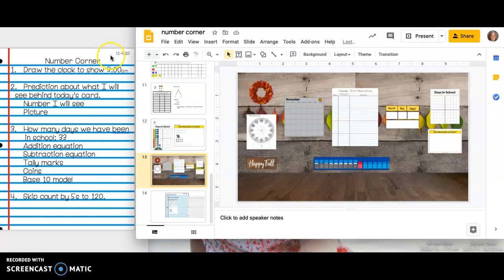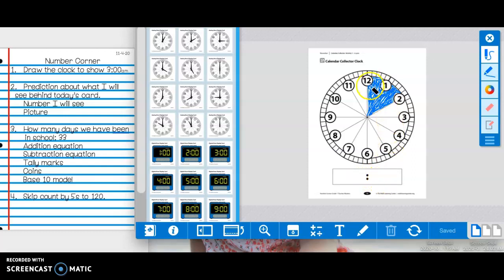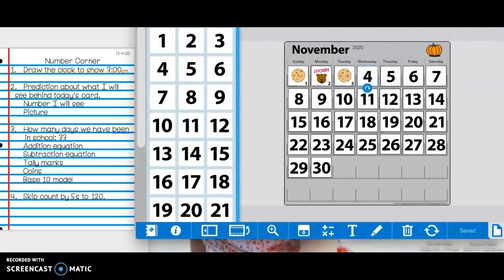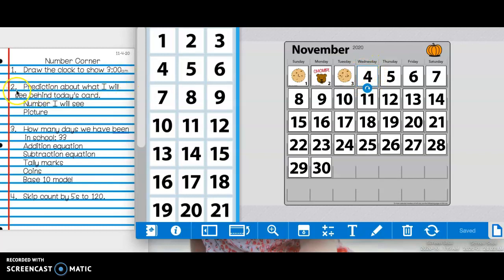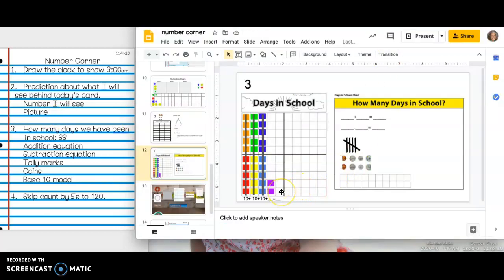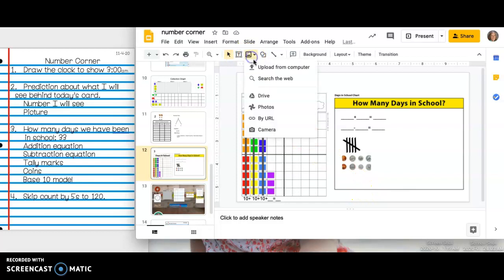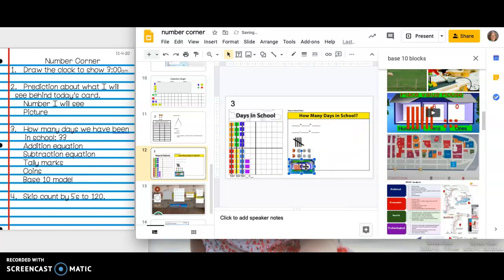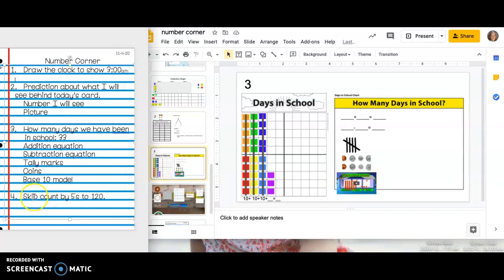November 4th Number Corner